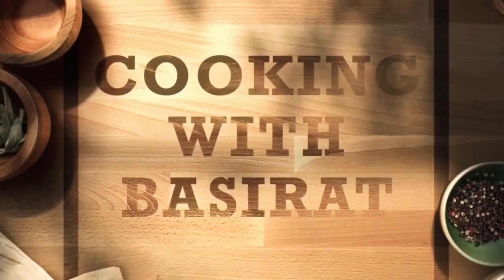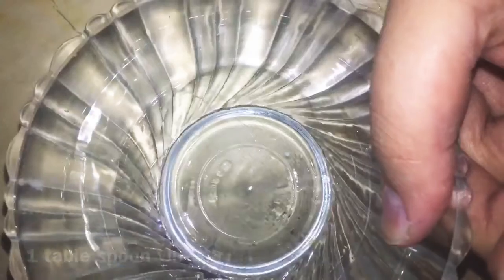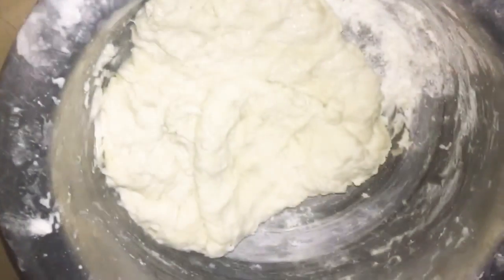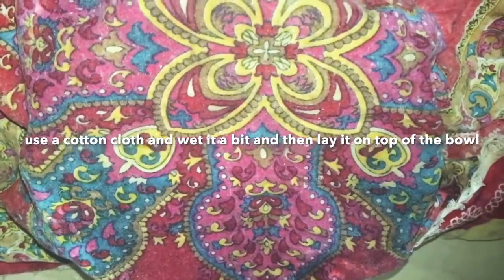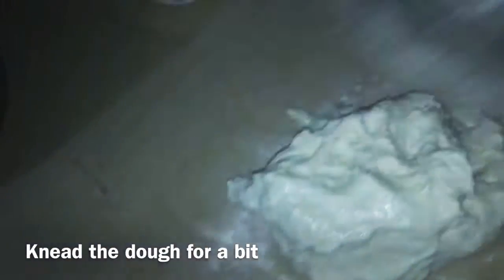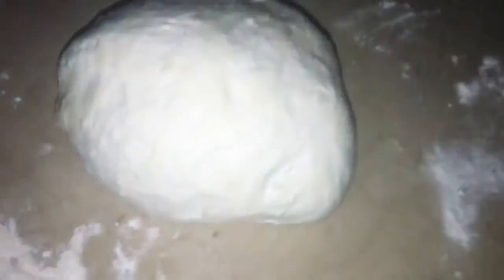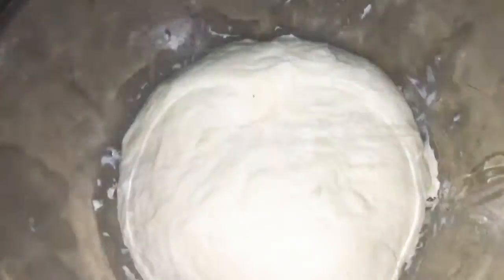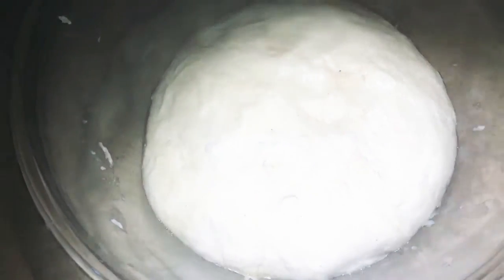Pizza Dough Recipe| Ramadan Special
It's your girl Basic Basirat here!!! Wishing you a very Happy Ramadan. Guess what? I will be posting hella RamadanSpecialRecipies to help you create amazing iftarrecipies !!! As always feel free to drop a comment and request what you want to see next?

Also, Ramadan is not about  eating delicious meals at iftar, it's about knowing the pain and struggles of less fortune brothers and sisters!
So please be kind to one another and dont forget to give back to others.

And let's make dua for the awful pandemic to end and May Allah help us through all this hardships and forgive us. Ameen!